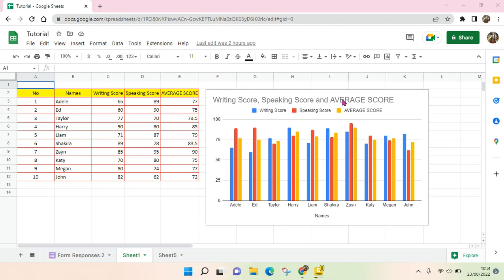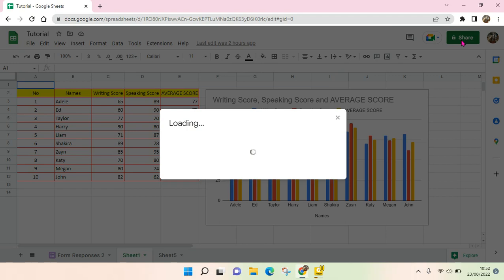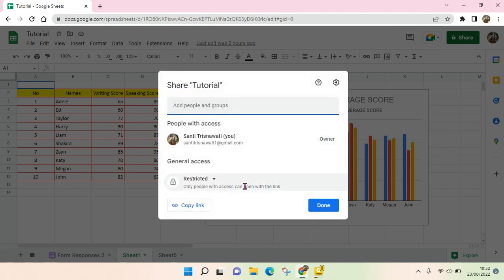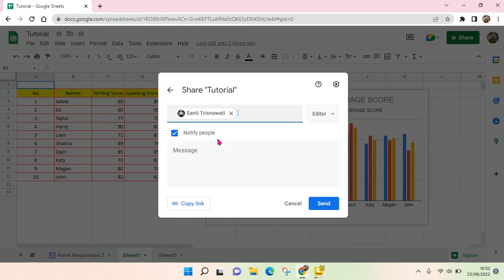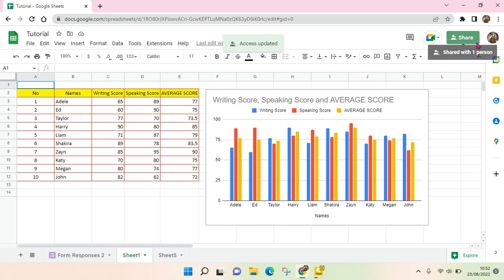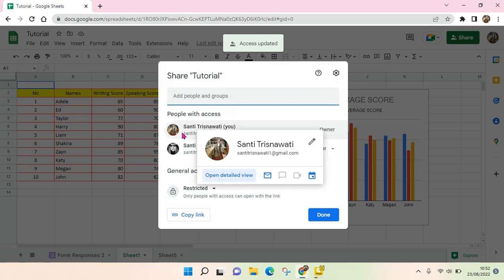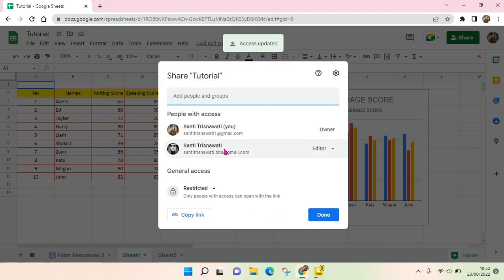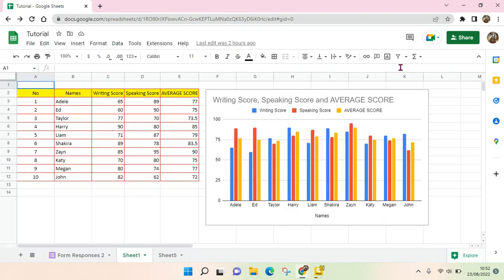How to Use Google Sheets for 2 Users/ Accounts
Use Google Sheets for 2 users or account by watching this tutorial.